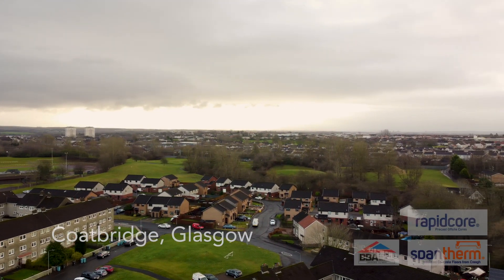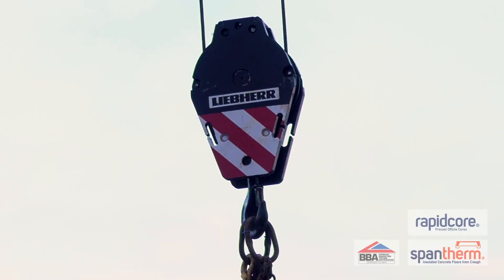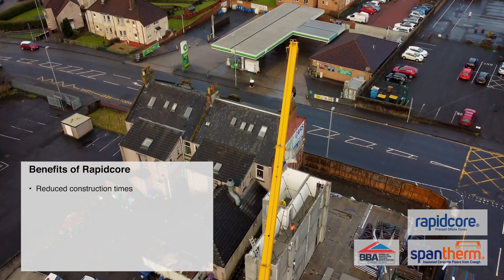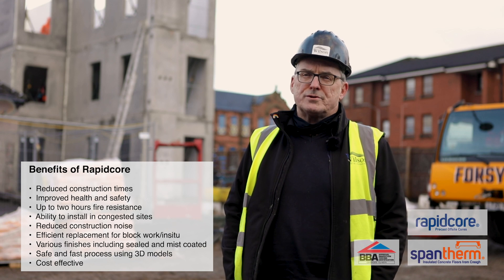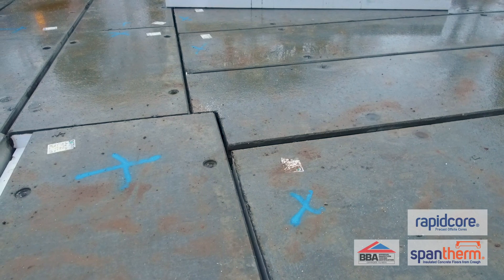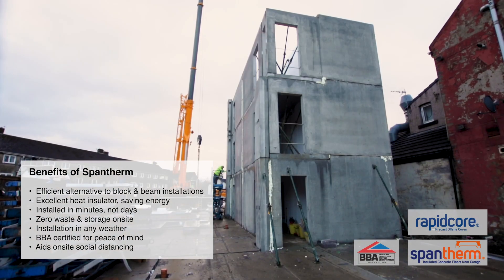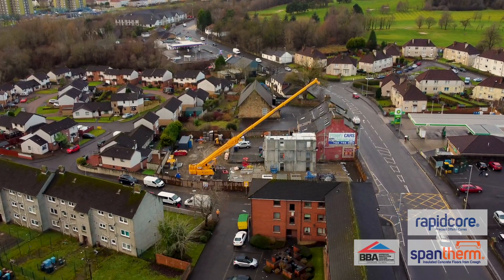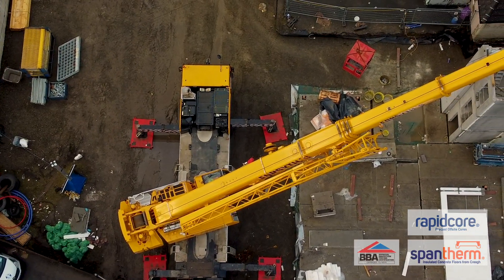Rapidcore Spantherm Testimonial Wilson Developments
Showcasing offsite, modern methods of construction on 16 apartments, over 3 storeys, using 2 of Creagh’s innovative products: ‘Rapidcore’ precast offsite cores and ‘Spantherm’ thermally efficient flooring.  Wilson Developments explains why using the 2 products has saved them time and labour costs, as well as reducing on site health and safety risk.  Using offsite products will bring many benefits to your next project, but don't take our word for it, watch to see what our satisfied customer thinks.  Filmed in Glasgow, Scotland.